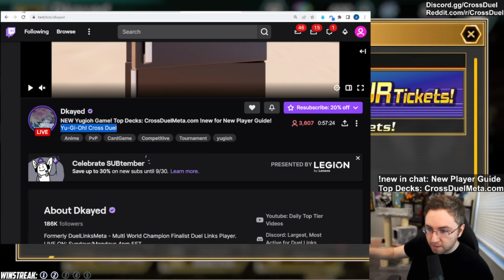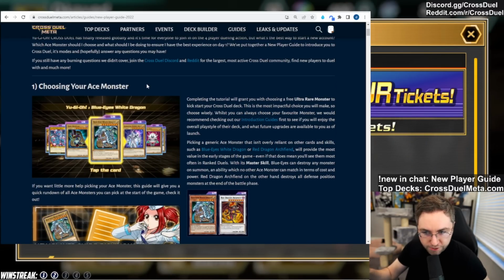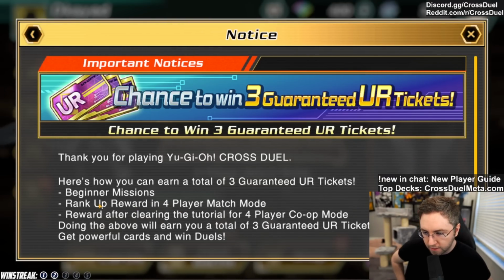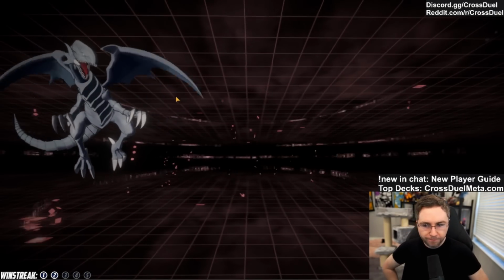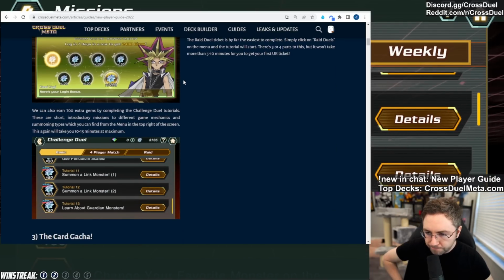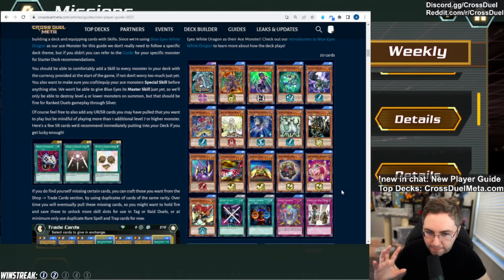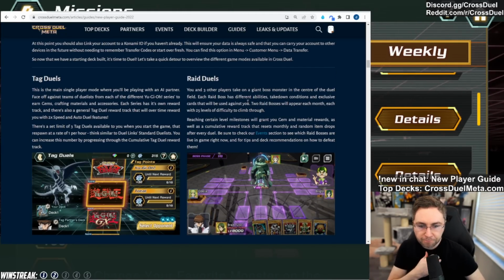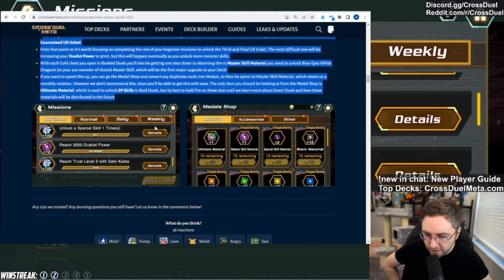New Player Guide for Cross Duel! 3 FREE UR Ace Monsters! [Yu-Gi-Oh! Cross Duel]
🔴Livestream Schedule: 4pm EST Sunday/Mon